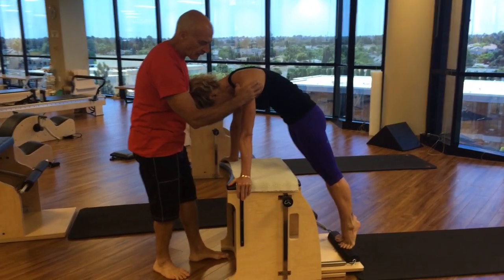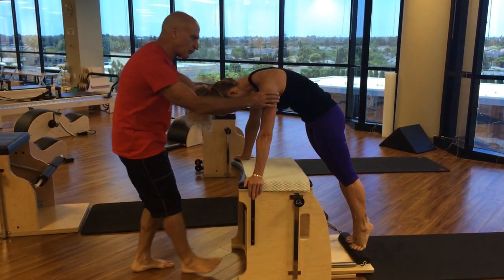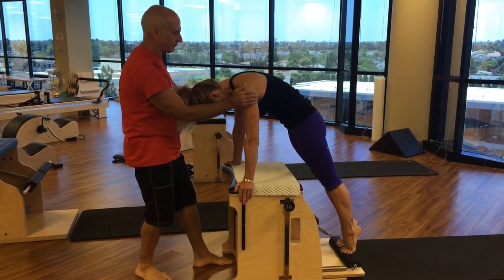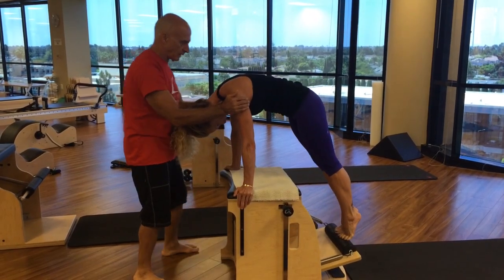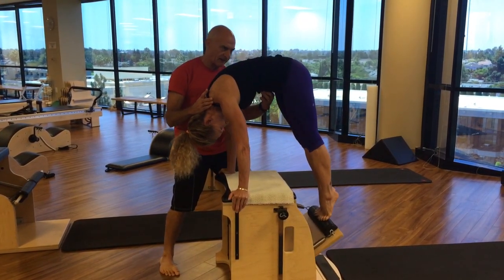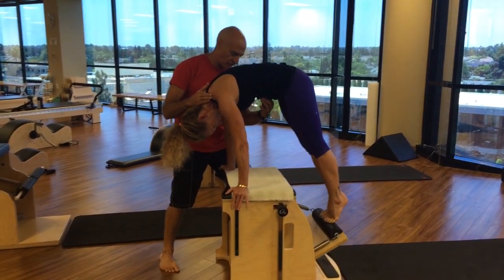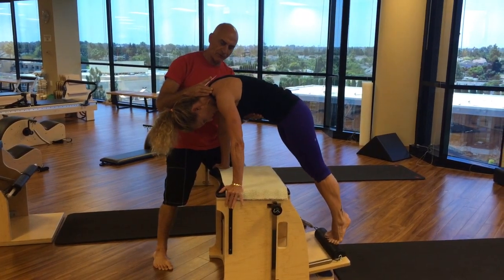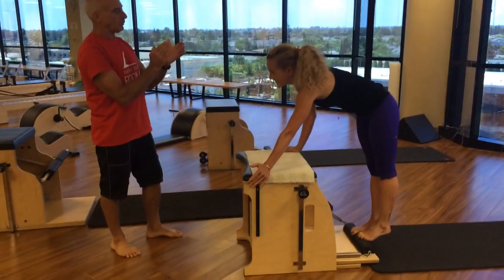Teachable Moments - Full Pike with Rael Isacowitz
BASI Pilates Owner and Founder, Rael Isacowitz is teaching BASI Pilates Senior Faculty member Sheri Long through Full Pike on the Wunda Chair.

Founded by Rael Isacowitz, BASI Pilates has a reputation for academic excellence, innovation, and exceptional value. BASI Pilates offers the highest caliber, most comprehensive Pilates Teacher Training Programs available.

The range of programs offers highly respected college-level Pilates teacher training programs that prepare students to teach professionally, and to take the PMA Pilates certification exam. Our programs do not separate equipment training students learn on all the Pilates equipment.

(Link the following phrases is possible. Otherwise put them in as they are here:)